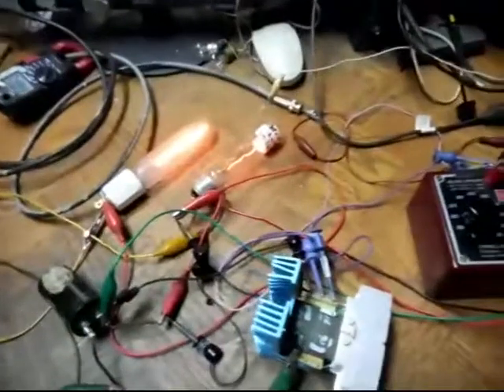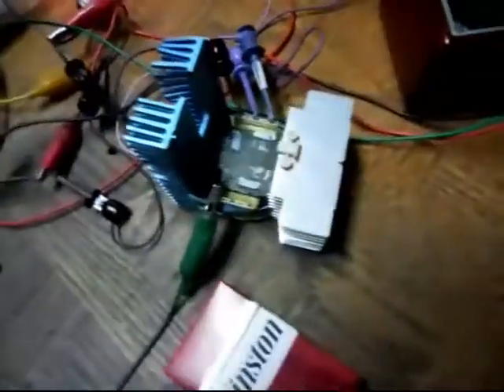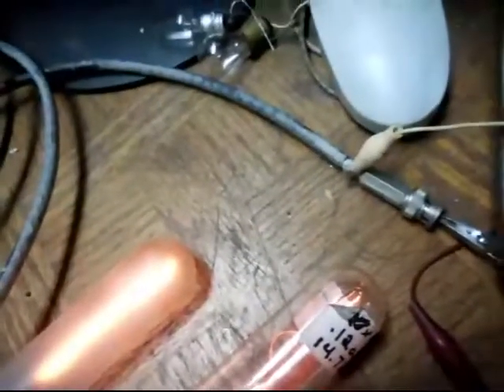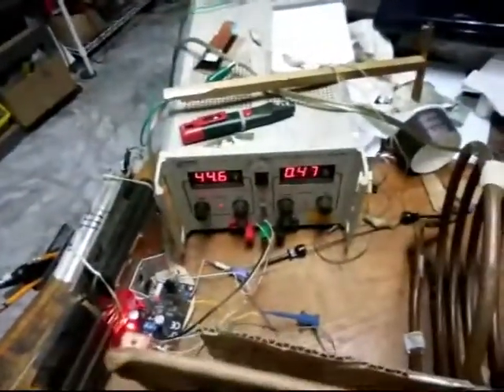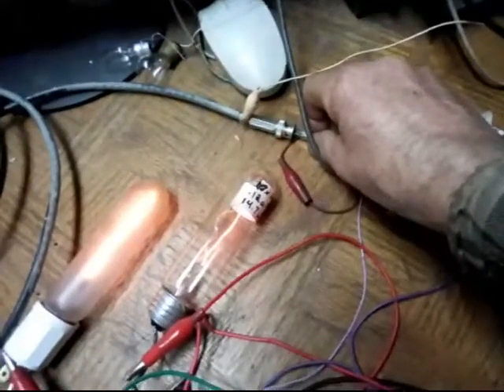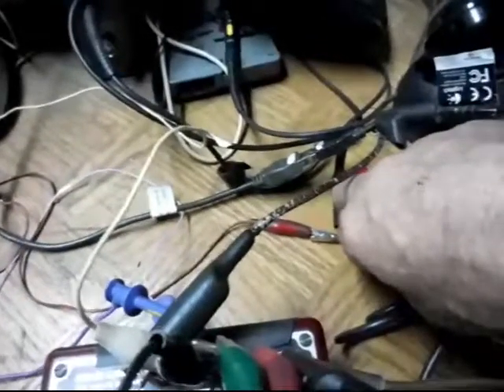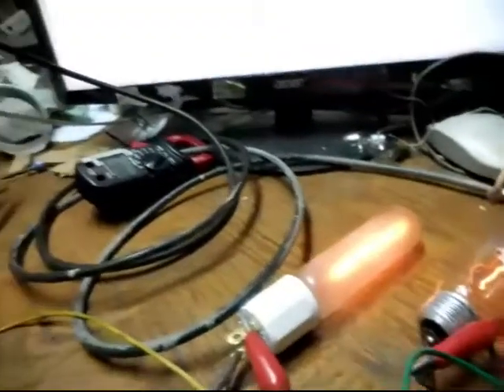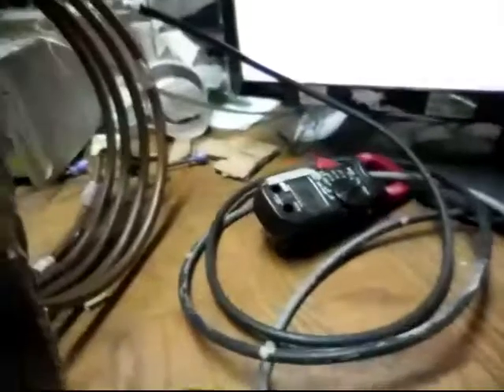40 watt sys YT HT264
1) This system burned the OPA amp and blew the diode testing other transformer
2) I replaced the parts. , is now broken. and I do not know why,it will not start.
3) The 680uF capacitor is now questionable where it goes.
4) The OPA541 amp MUST be grounded using a ground point ,to a good ground,not just at the power supply.
5) Good luck trying to get THIS system tuned and running---I built it and cannot.
Best output so far using a transformer